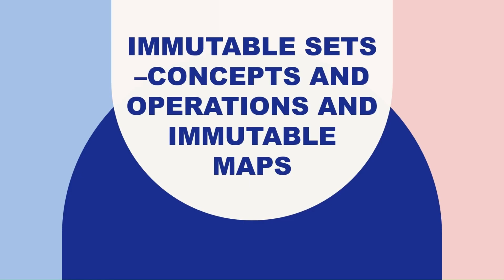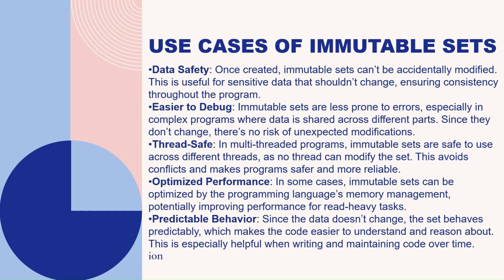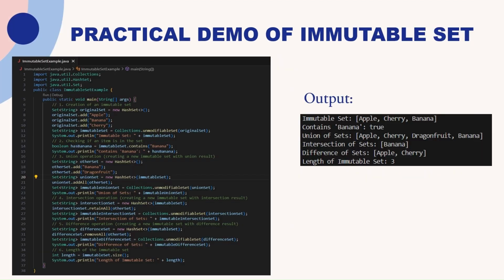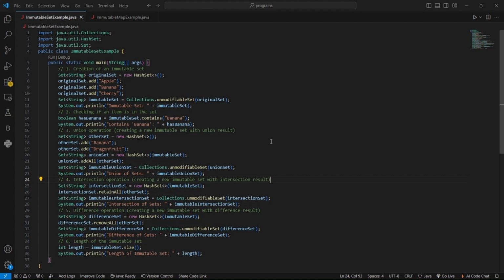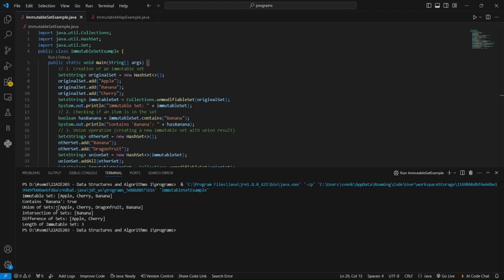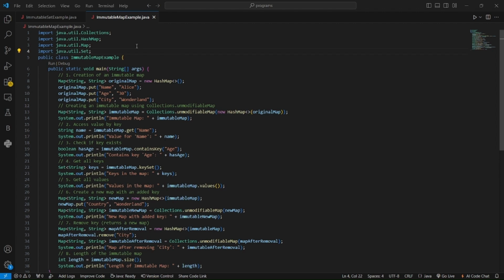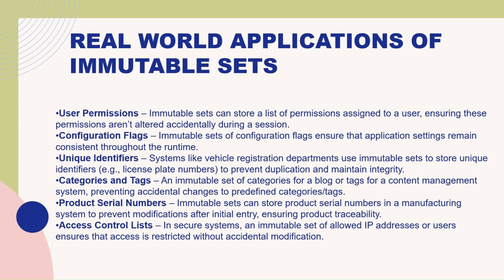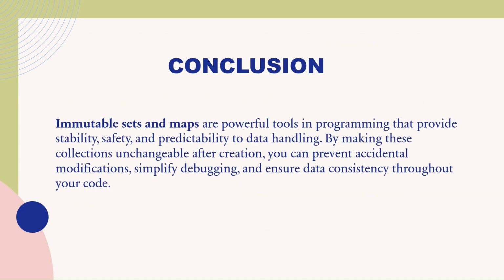Immutable sets and maps by S Venkata Sai Sashank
"This video introduces the concept of immutability in programming, focusing on immutable sets and maps. Immutable sets are collections that can’t be changed once created, making them ideal for secure, unchanging data. Immutable maps work similarly, storing key-value pairs that remain fixed. We’ll explore their key operations, use cases, and benefits, like data consistency and easier debugging. Plus, see real-world applications, from secure user permissions to stable system configurations. Perfect for anyone looking to improve data safety and reliability in programming!"